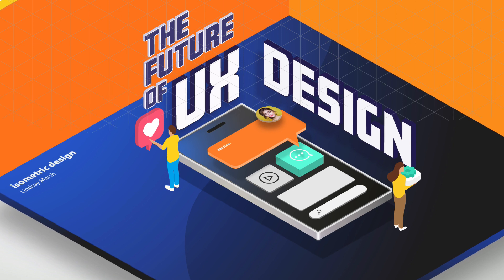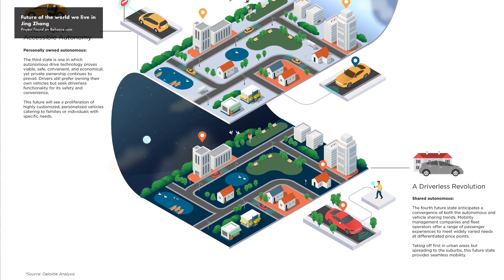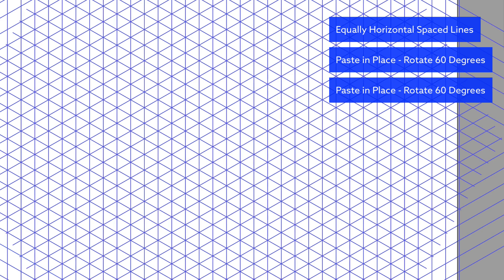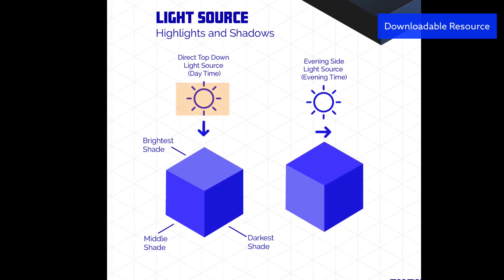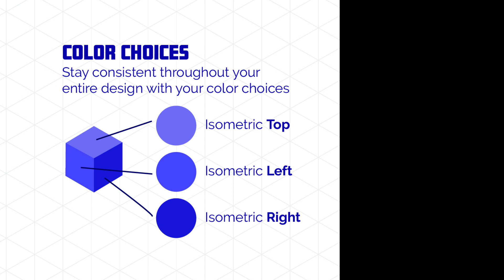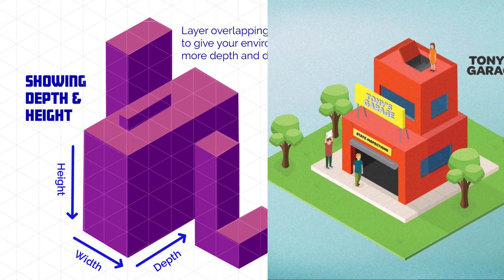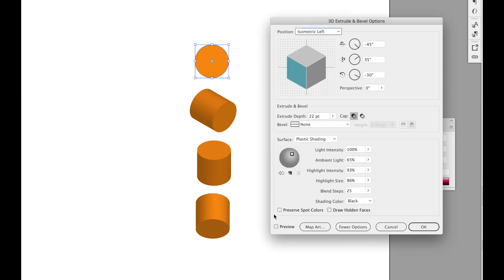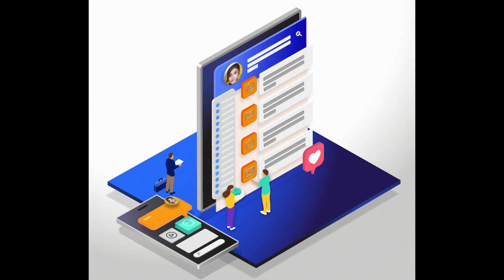Isometric Design Basics - Create 3D Design Illustrations Easily using the Isometric Grid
A lesson from my recently updated Graphic Design Masterclass Intermediate: The NEXT Level Course as a new section. We will create the project you see toward the end.

This course is available on both.